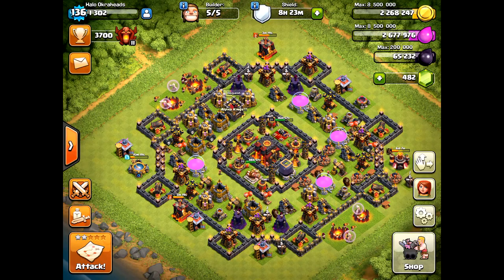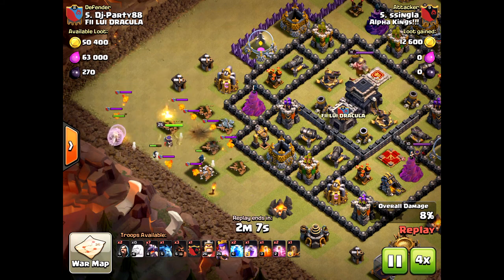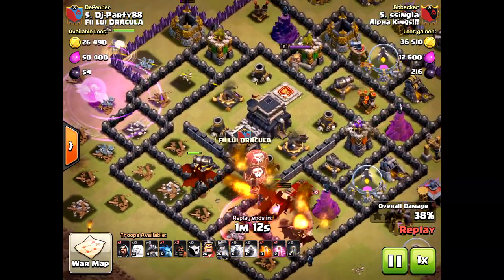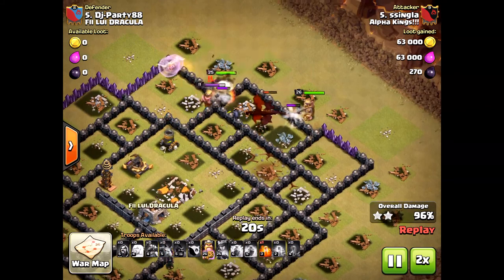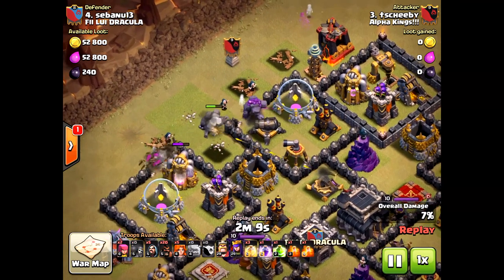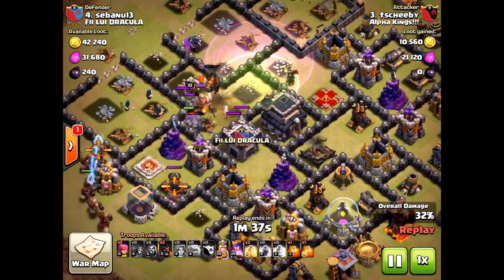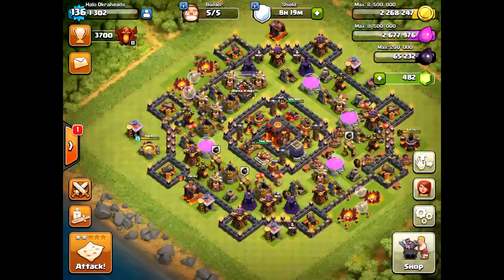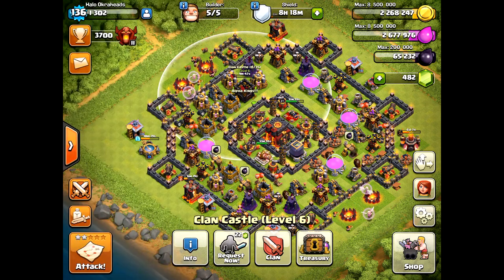Queen WALK Using DRAGONS -- TH9 3 Star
Super queen walk to 3 star success while using Dragons! I personally love dragons and finally you can use them in war for 3 stars!